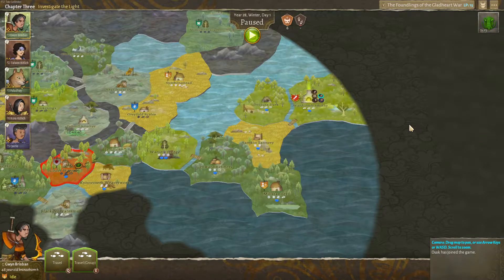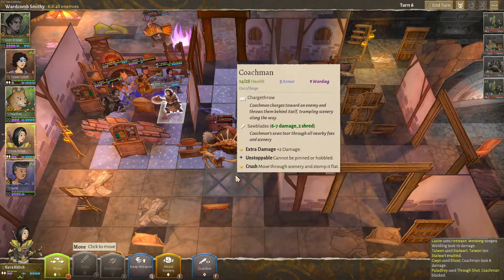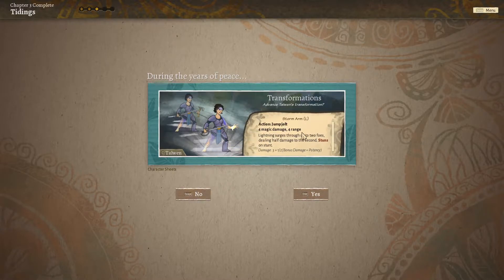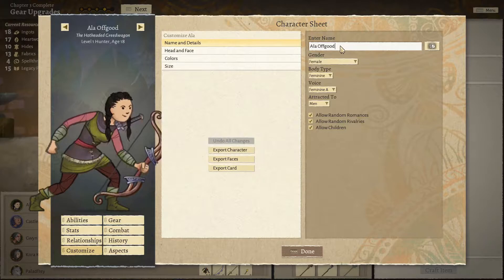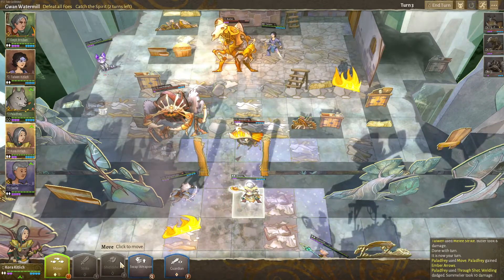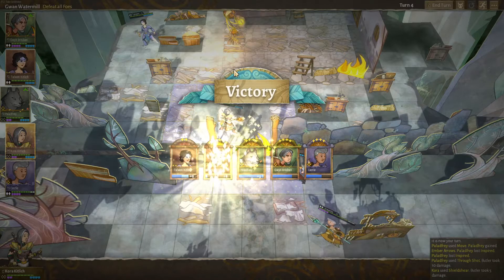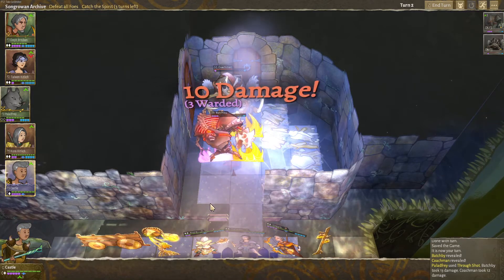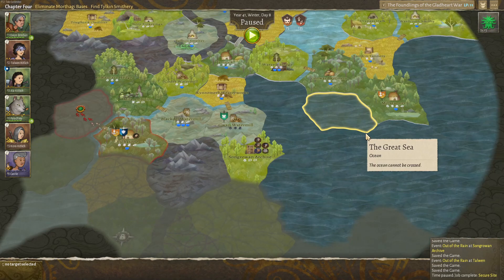The Coachman Cometh | The Enduring War Walking Lunch | Wildermyth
The Enduring War (Carved in Stone)
Seriously, what even is that thing?

In this five chapter story with Morthagi as the main threat, we are thrust into a resurfacing, centuries-old war that brings with it questions of humanity, identity, and the price of ambition. All of this is made more dangerous by playing on the Walking Lunch difficulty with the Carved in Stone modifier enabled.

🕒 Time Stamps
00:00 Introduction
02:15 A Hollow Return
17:50 Chapter End
27:58 At Peppermerlin Tops
37:03 At Snowy Woods